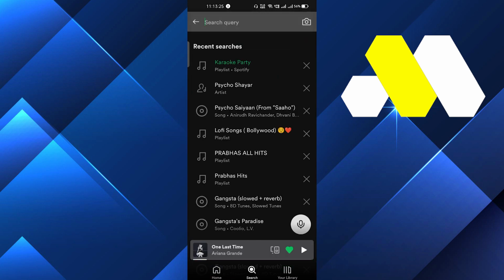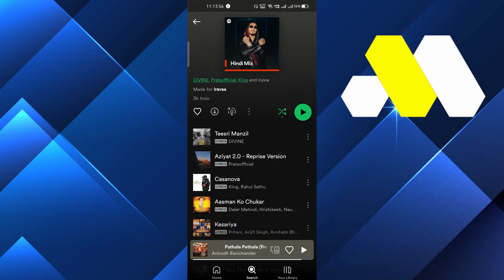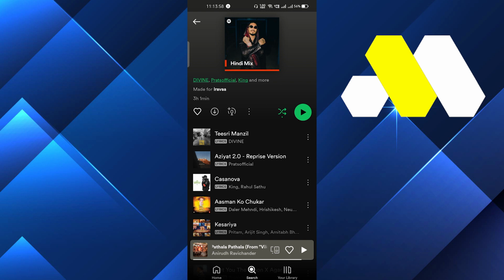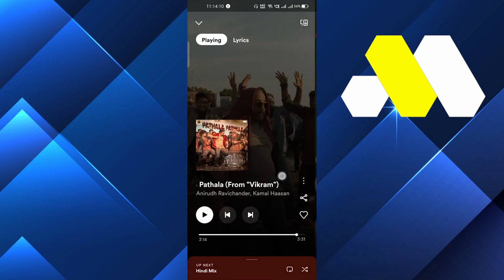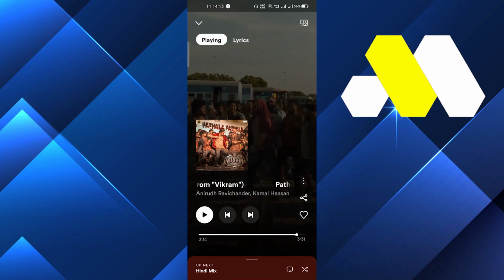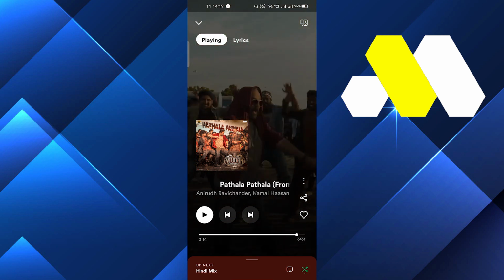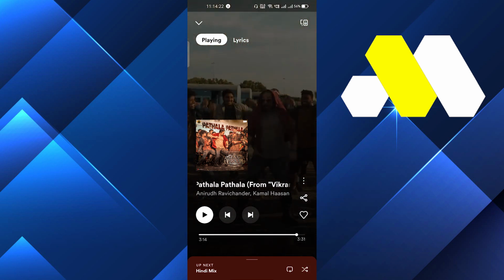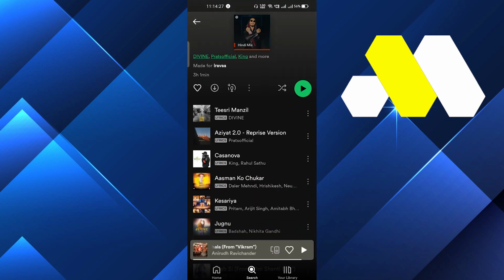How To Fix Spotify Playing Random Songs (Problem Fixed)